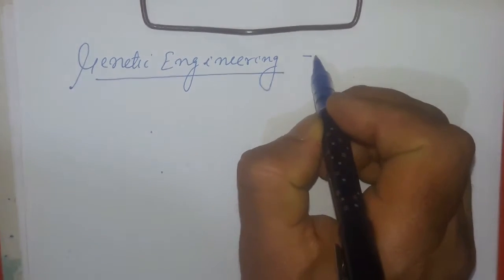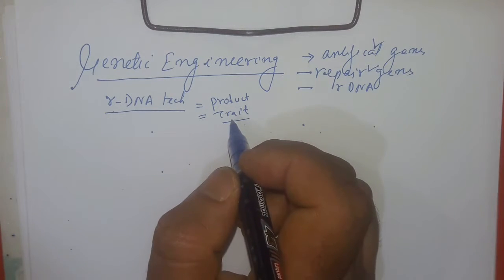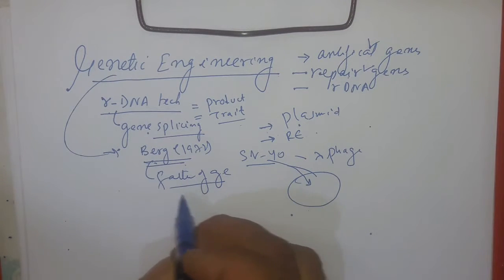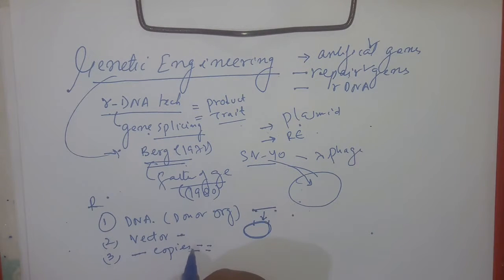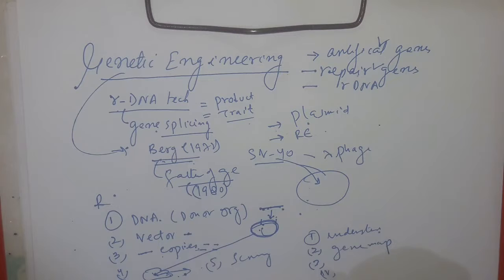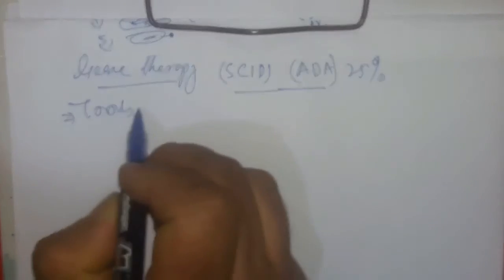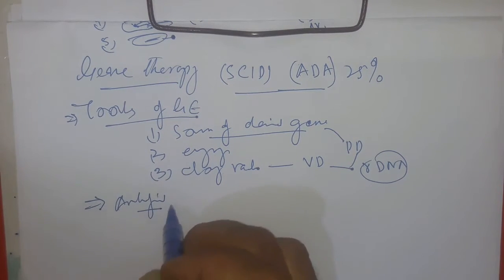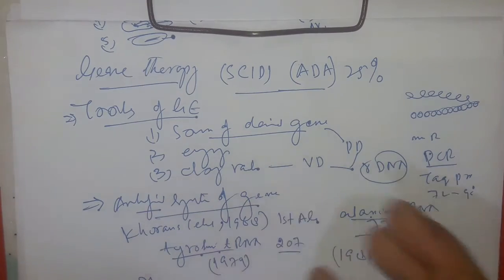What is Genetic Engineering